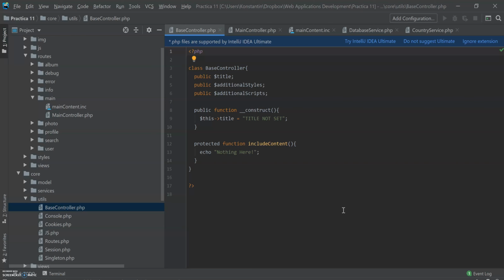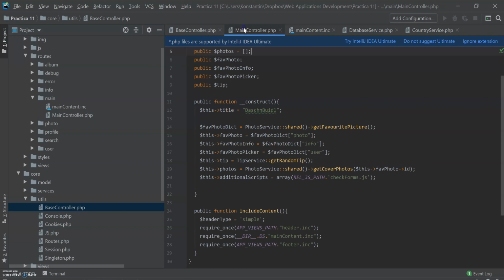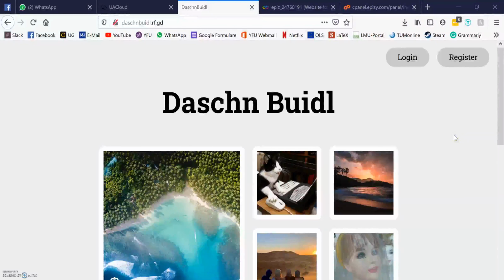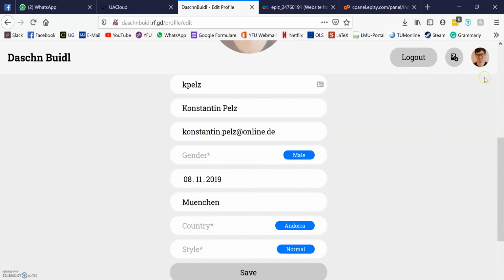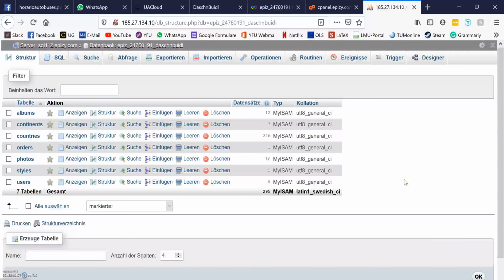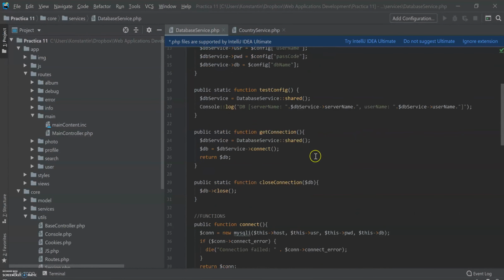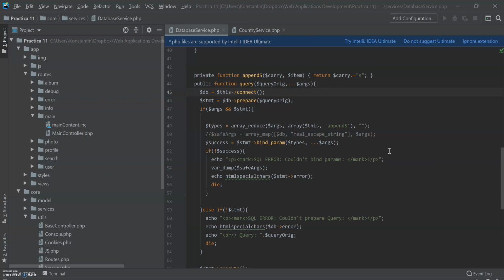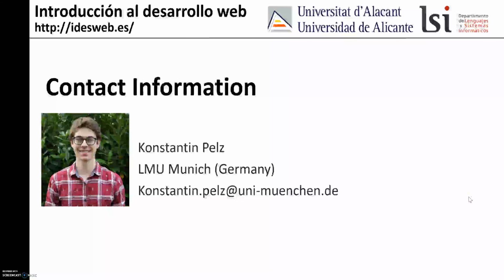Creating "DaschnBuidl"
Curso "Introducción al desarrollo web": breve explicación del proyecto desarrollo en la asignatura "Desarrollo de aplicaciones web" de la Universidad de Alicante.

Autor del vídeo: Konstantin Pelz.

Curso abierto en línea a gran escala (MOOC, massive open online course).